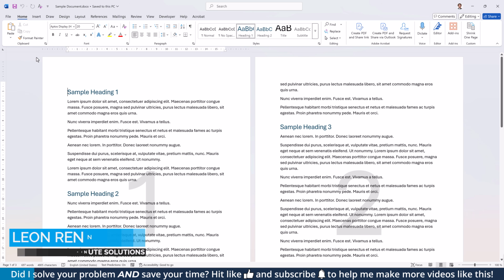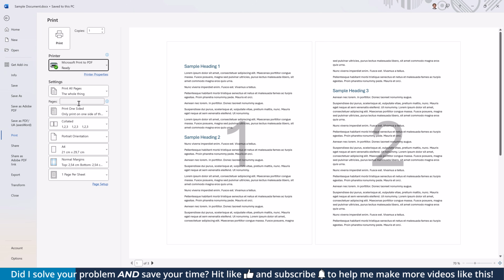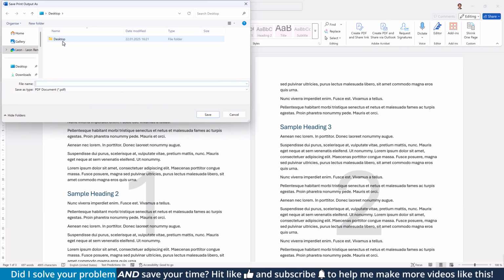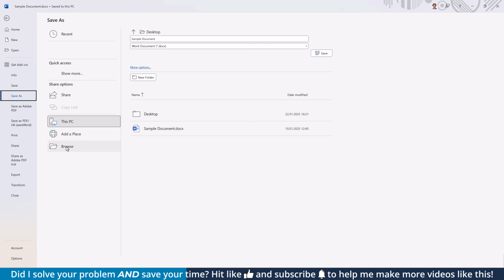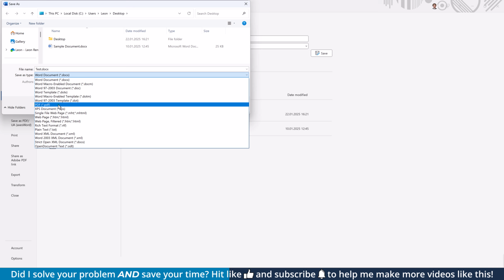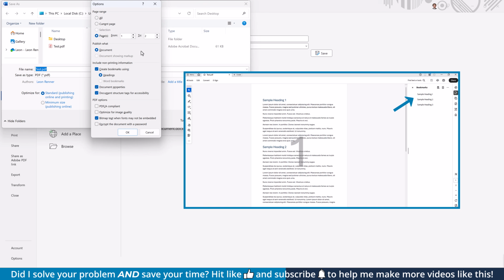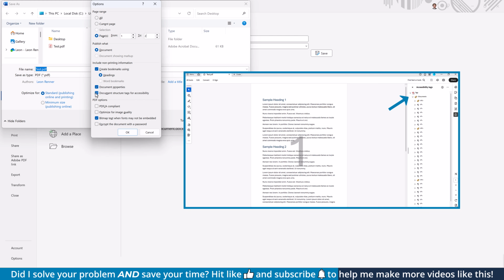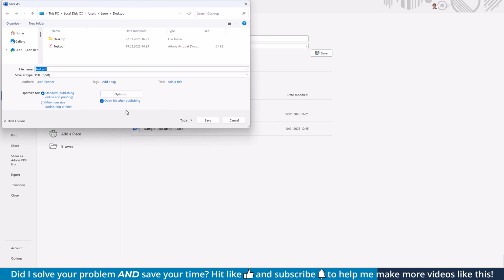2 Simple Methods to Export Word to PDF - 1 MINUTE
Did I save your time and nerves by getting right to the point? ❤️

If you want to export a Word document as a PDF, Microsoft Word offers you 2 onboard tools. You don't need any website or online tool for that. You can do everything safely locally on your computer. In this tutorial, I'll show you how to save the document as a PDF as well as how to print it as a PDF. Note, that for these options to convert a Word document to a PDF, you will need Microsoft Word.

📺 Other interesting videos:
👉 Save As PDF vs. Print PDF: [coming soon]

⏱ Timestamps:
00:00 Print As PDF
00:22 Save As PDF